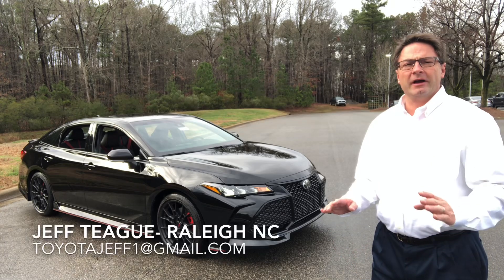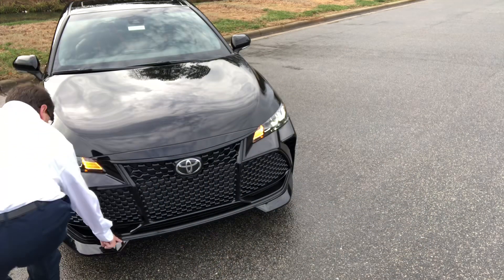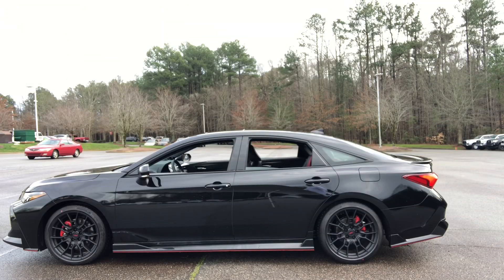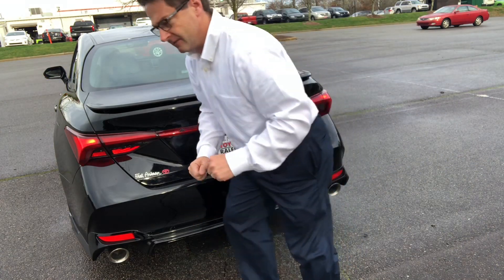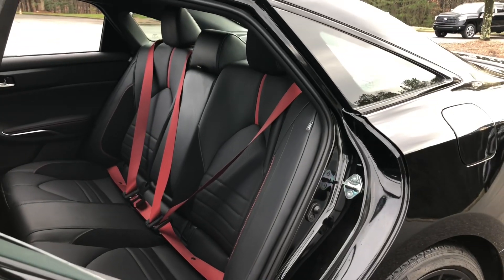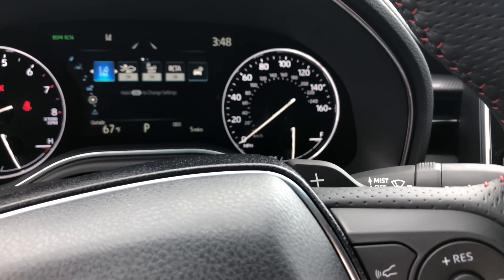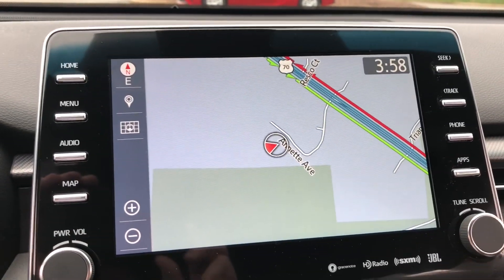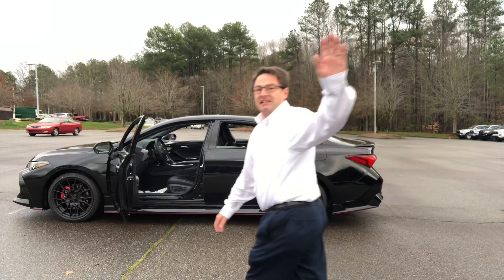Midnight Black 2020 Avalon TRD - WOW!